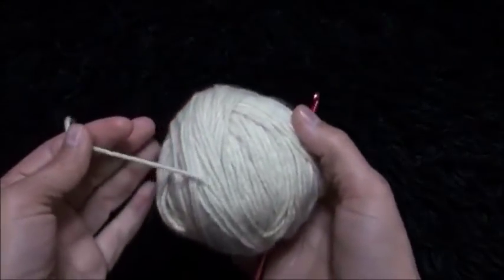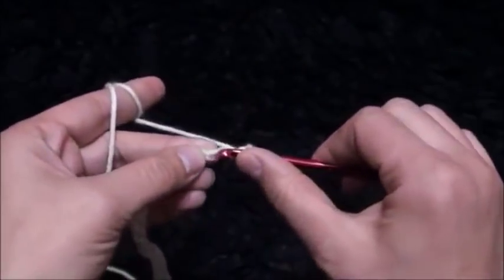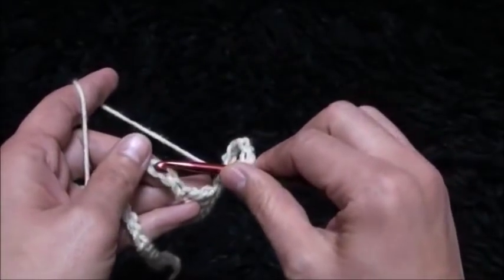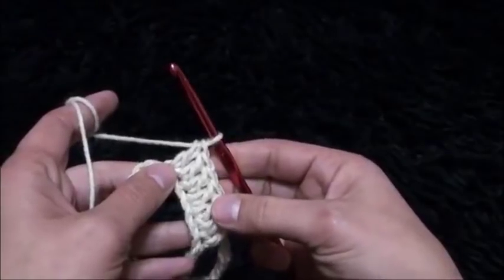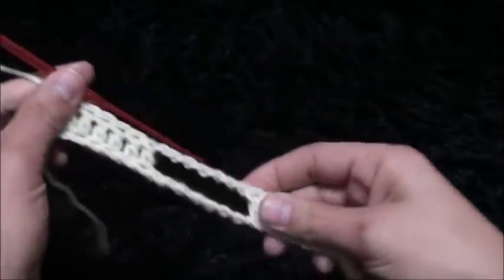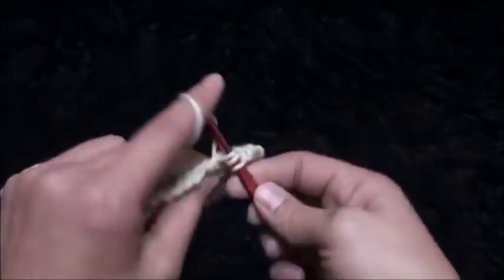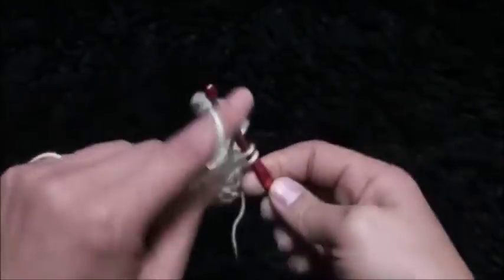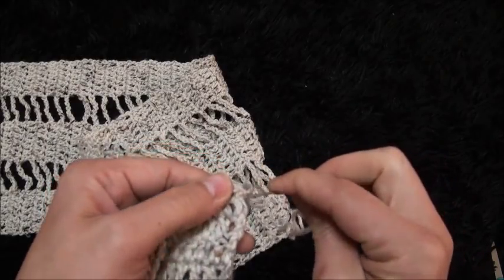How To Crochet A Scarf, Lilu's Handmade Corner Video # 218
If you need to adjust the speed, go to settings (in the bottom right corner of the video) and adjust the speed. The subtitles are there as well. The mannequin head circumference is 22 in.
Use a 5.5mm crochet hook.
Cable needle
Tapestry needle
Double pointed needles
Stitch marker
Crochet Hooks
Knitting Needles